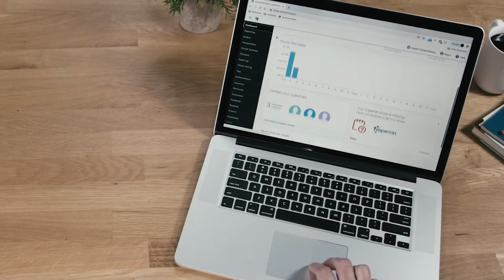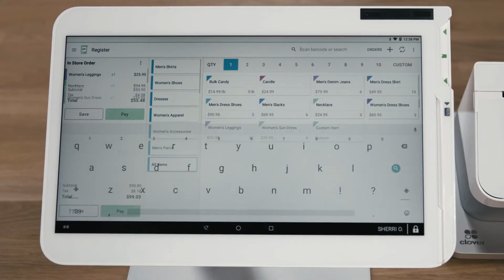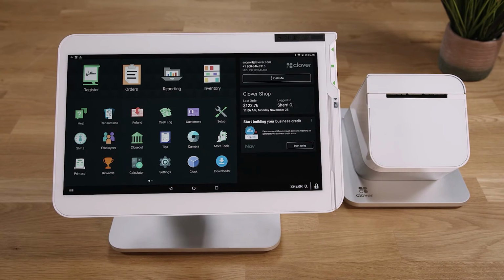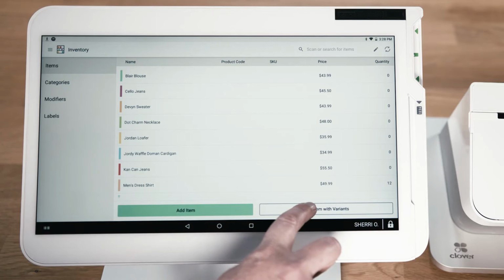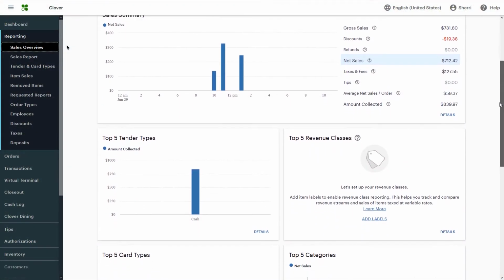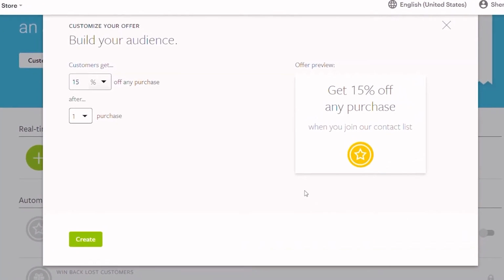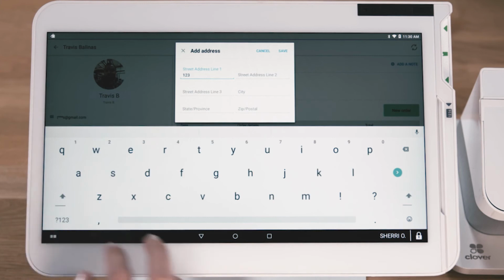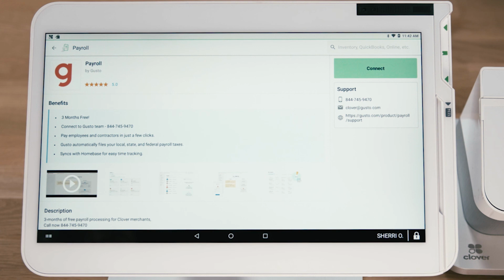Clover Tour for Retail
In this video, take a tour of Clover’s point-of-sale (POS) solutions and learn how you can use the technology to help streamline your retail business to run smarter, not harder. From order creation to payment acceptance to employee management and sales reporting, Clover’s features and functionality are scalable, enabling your retail business to grow right alongside our software and solutions.

This video will show you how Clover’s retail point-of-sale systems can help you:

• Manage your business from anywhere with the Clover Web Dashboard
• Create orders
• Search for items in your inventory or add new ones
• Accept all major payment types from cards to contactless to cash
• Initiate refunds and exchanges
• Manage employee access and permissions
• Get real-time reports for sales, employee performance, and more
• Engage customers with promos and rewards
• Run your business more efficiently with access to 400+ tools in the Clover App Market

to learn more about what Clover POS systems can do for your business.